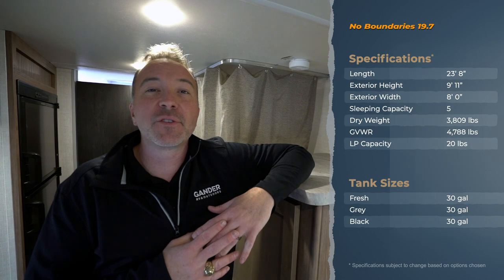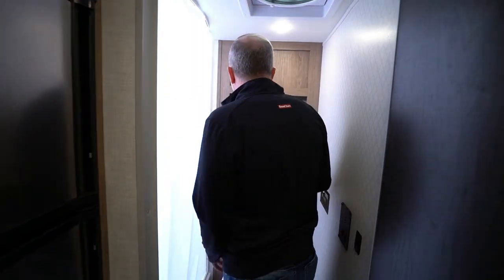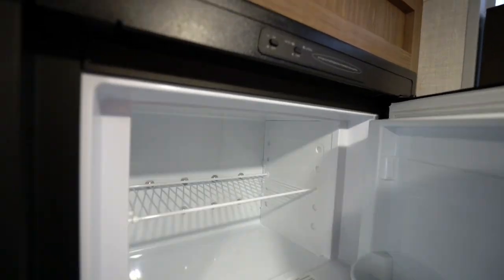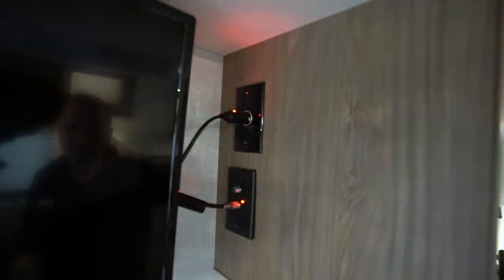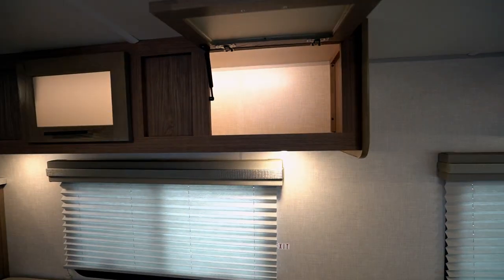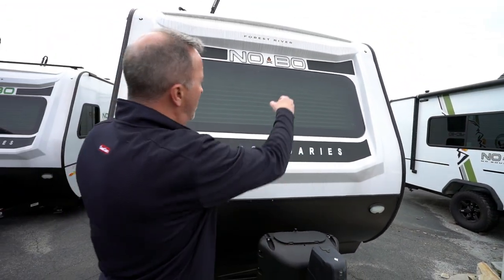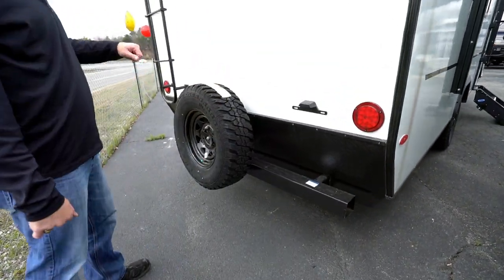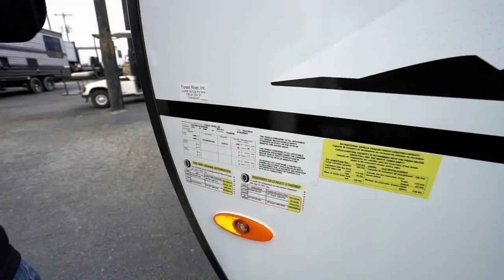2020 Forest River No Boundaries 19.7, the lightweight RV for the adventurous family!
The 2020 Forest River No Boundaries (NoBo) 19.7 is the modern but rugged family bunkhouse camper!  With 4x4 wheels and some of the best ground clearance you will find in a RV, your family will love taking this travel trailer just about anywhere.  The off camp side twin over twin bunks will give the kids a comfy night's sleep but since they are both 300lb capacity they aren't just for kids. For a travel trailer with no slide it's pretty roomy, the rear bath is spacious and modern and living room features a convertible dinette.  The camp side kitchen, with the convection oven, will handle just about any camp meal. When its time to retire for the evening the master bedroom features a large bed surrounded by windows including a big privacy one in the end cap!  Toss some kayaks or bikes on the roof and it's time to roll in this awesome little RV!